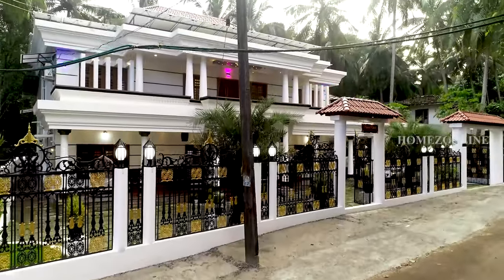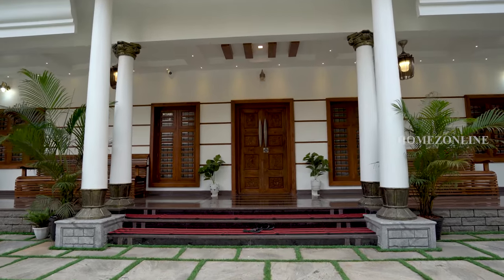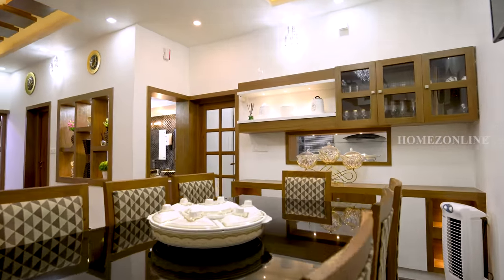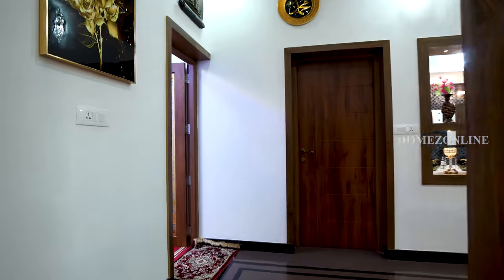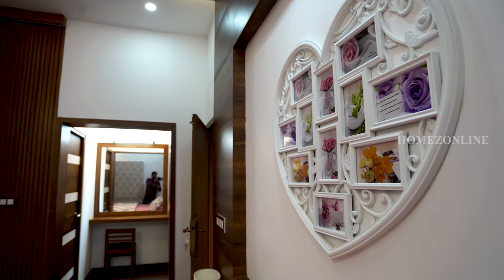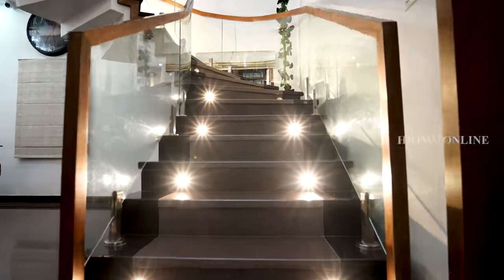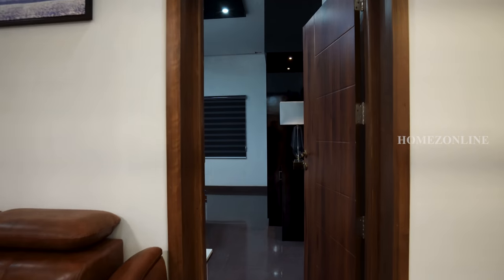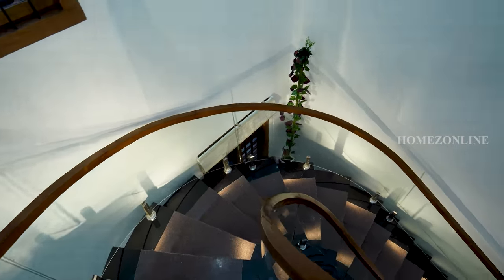Double storey home with luxurious interior and exterior design | Video tour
Today we come up with an amazing home tour.  It is a double storey home  with luxurious interior and exterior design.  Four sides of the land yard is bounded with beautiful wall and gate. Awesome court yard is set in front of the home.  Yard is completely interlocked. Porch is designed at the left side with the supporting pillar.

No. of bedroom - 5
Built up area - 3200 square feet
Location -   Kerala

 Vast spaced open sit out is designed elegantly and with more supporting pillars. Windows and doors are designed very well,  made by wood.  Double panel door and more sets of two panel windows are arranged here. Wall is decorated with white color paint along with brown color horizontal grooves line design. Ceiling works are done very simply but LED spot lights and hanging bulbs  bring awesome feel to the sit out.

 Moving on we entering the living with dining area.  Lets check out the interior decoration works. Beautiful table with chairs are arranged here. All interior deigns are done by using  wooden material. It bring the elegant look  to inside the home. Hanging,  LED spot lights and indoor plantings are bring heavenly feeling to the home. This is washing area.

 This is the living area. Beautiful sofa sets and TV units are arranged here. Lets check the interior decoration designs. Beautiful show walls and other works are increase the beauty of its.

 This is the prayer room. Now we going to check the bedrooms. This is the first bath attached bedroom. Ceiling works are done attractively. Beautiful curtain,  wardrobes and double cot beds are arranged here.

 This is the second bath attached bedroom. Interior works are done in wooden material. Wardrobes,  curtains and double cot bed and a TV unit are arranged here also.  we can see dressing area with cupboard in this bedroom.

 Moving on we entering the kitchen area,  designed very neatly and cleanly. White and black color combination cupboards and grille style window, ceiling works with hanging and Led bulbs bring the luxuries look to the kitchen. Kitchen leads to work area. Shelves, racks and cupboard and washing basins also arranged here.

0:00 - Double storey home with luxurious interior
0:17 - Home Intro
0:41 -  Top view
00:56 -   Front view
01:10 - Padippura Gate
01:52 - Front yard
02:43 - Swing
02:53- Car Porch
03:15 - Sit out
03:22 - Sitout Ceiling
03:47 - Living with dining
03:55 - Interior decoration
04:10 - Hanging lights and indoor planting
04:40 - Courtyard
05:26 - Washing area
05:42 - Living room
05:55 - Living ceiling
06:40 - Prayer room
06:59 -1st bedroom
07:23 - Curtain and wardrobe
07:32 - Attached toilet
08:01 -  Second beroom
08:14 - Wardrobe and Dressing area
08:23 - Bedroom ceiling
08:47 - Wash room
09:09 - Kitchen
09:22 - Cupboards
09:30 - Kitchen ceiling
09:53 - Work area
10:15 - Fire place
10:26 -  Stair with glass and wood railing
10:40 - Upper living
11:08 -Ceiling and hanging lights
11:34 - Third bedroom
11:46 -  Bedroom interior
11:51 -  Bathroom
12:17 - Fourth bedroom
12:41 - Spacious dressing room
13:16 - Upper Prayer room
13:48 -  Balcony
14:01 - Aattractive outdoor ceiling
14:11 - Top stair view
14:30 -  Night view
14:50 - End